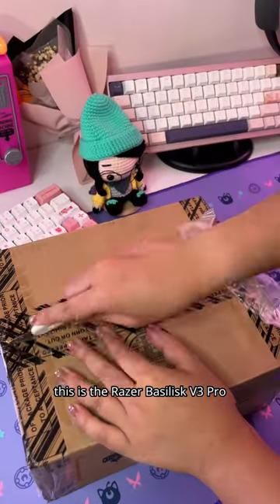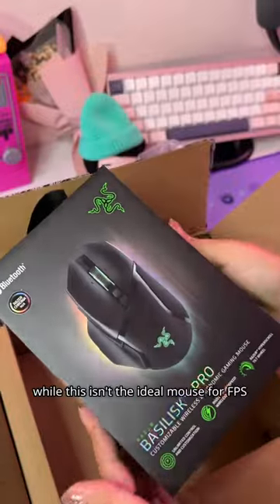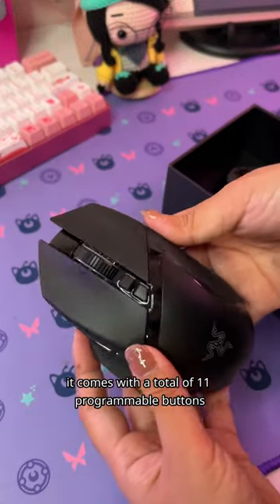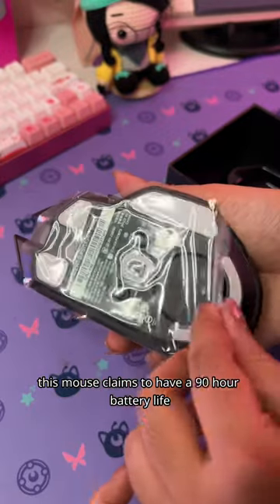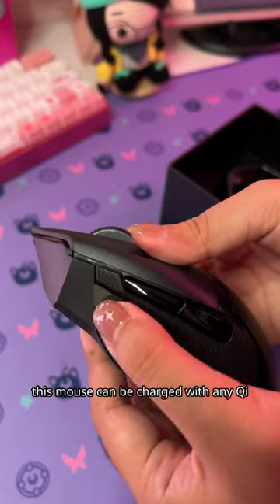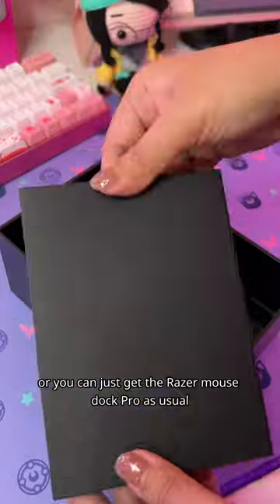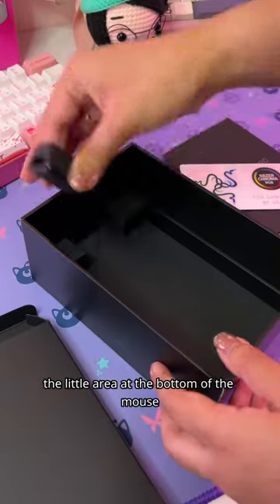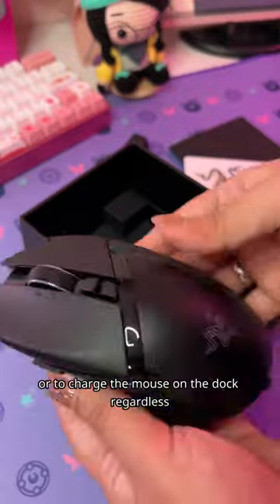Is the Razer Basilisk V3 Pro the best mouse for Diablo 4?